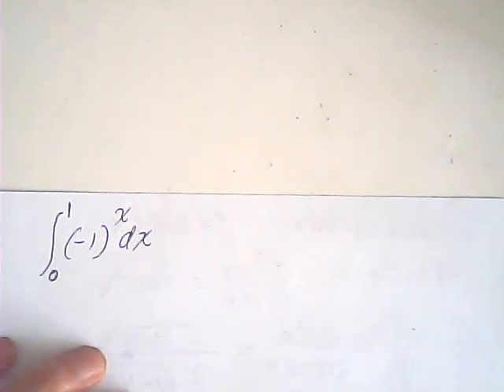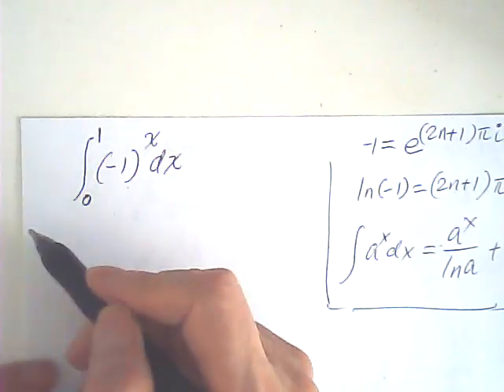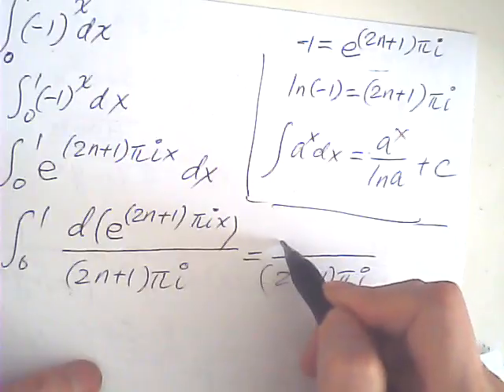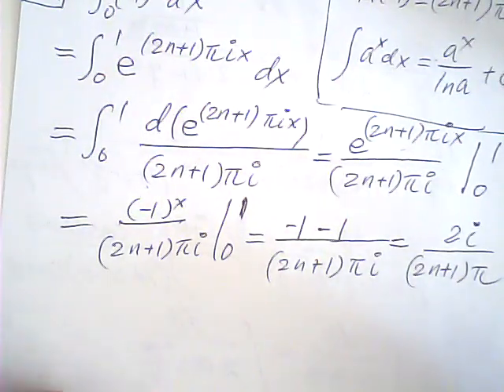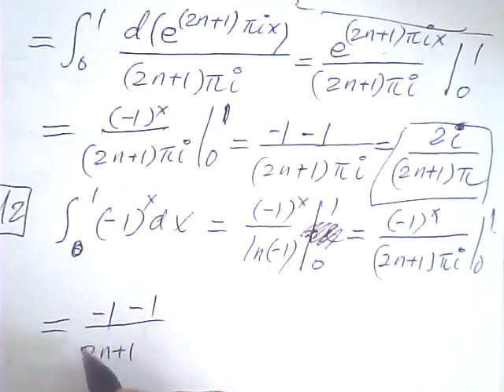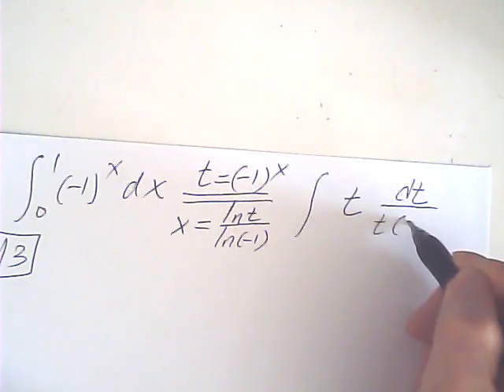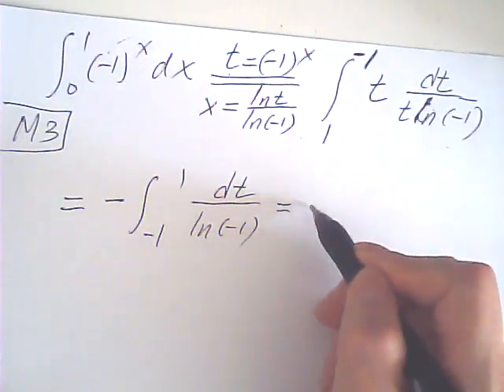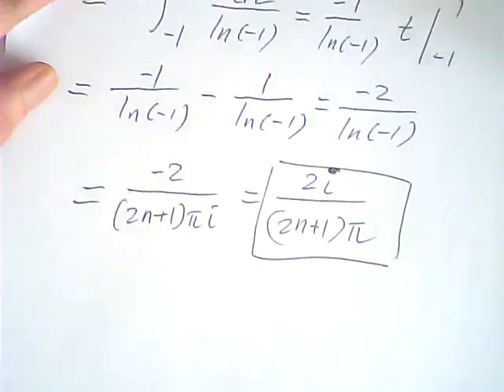an interesting integral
the integral done by 3 methods